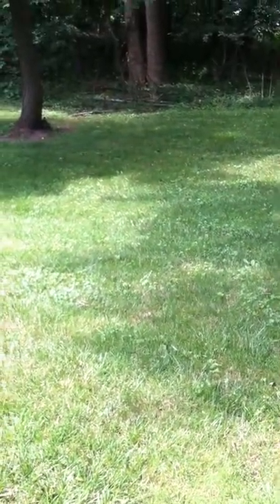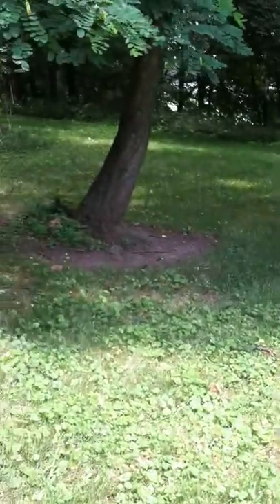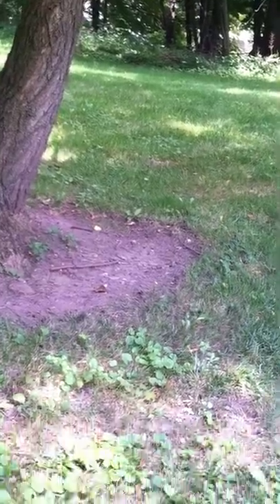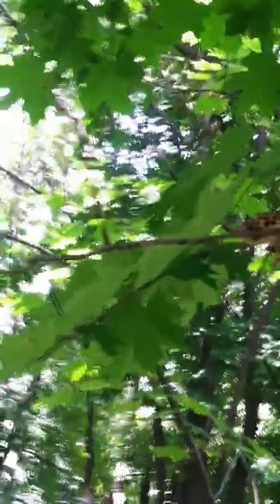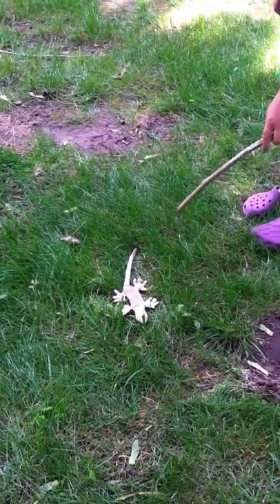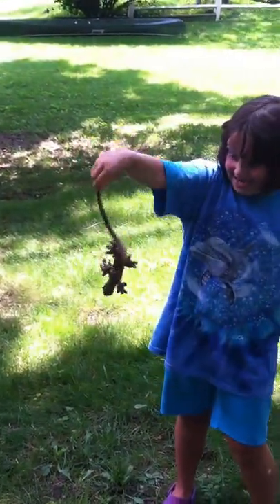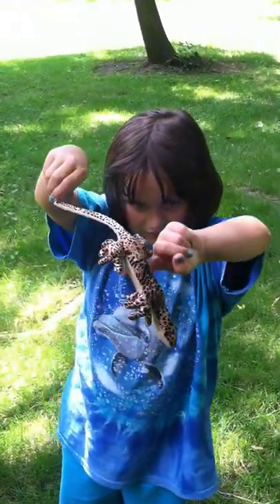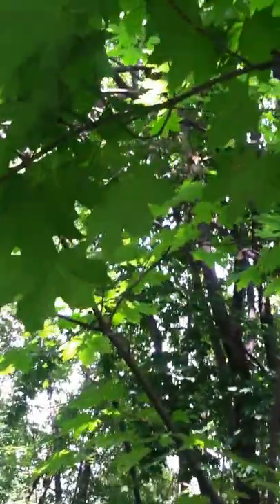Churchville's Wild Kingdom - Episode II The Spotted Gecko